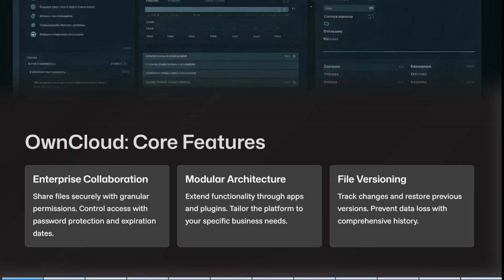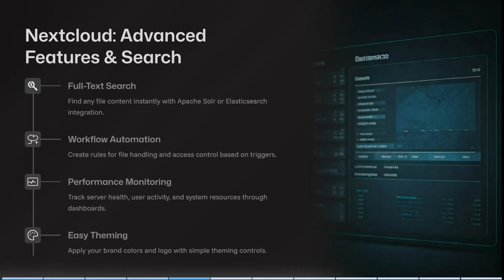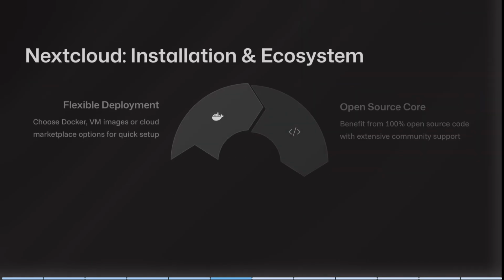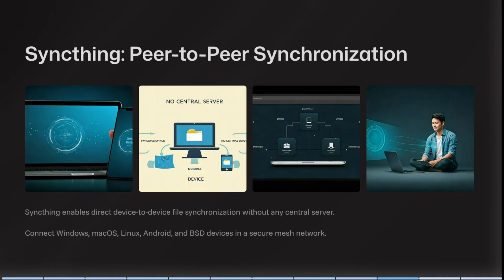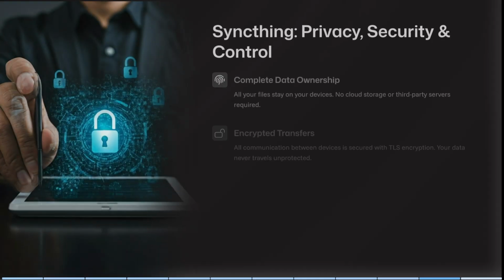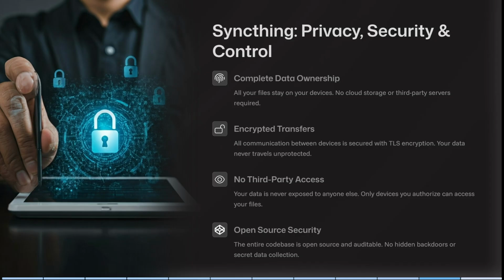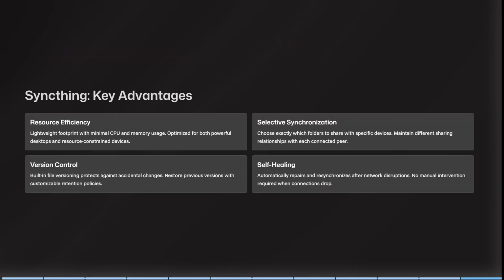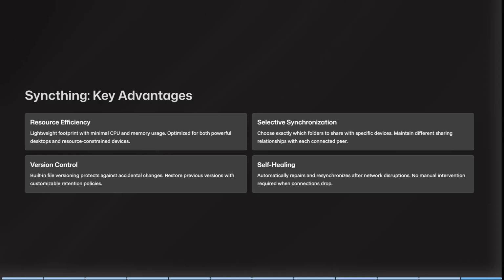OwnCloud vs Nextcloud vs Seafile vs Syncthing | Which Cloud Storage Solution Should You Pick 2025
This video presents an in-depth comparison of four popular cloud storage and synchronization platforms: OwnCloud, Nextcloud, Seafile, and Syncthing. With the increasing need for secure, flexible, and collaborative file sharing, choosing the right solution is crucial. We highlight OwnCloud’s enterprise-level scalability and app ecosystem, Nextcloud’s feature-rich collaboration and security options, Seafile’s efficient file synchronization technology, and Syncthing’s decentralized, peer-to-peer file sharing model. The video details setup, encryption standards, cross-platform support, mobile experience, and community support. We also share insights into performance, reliability, data privacy compliance, and pricing.